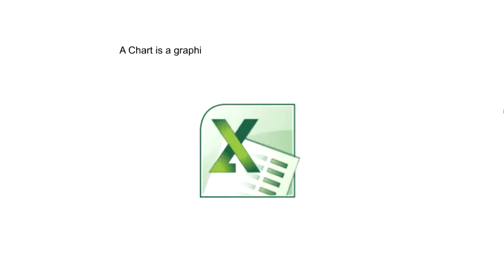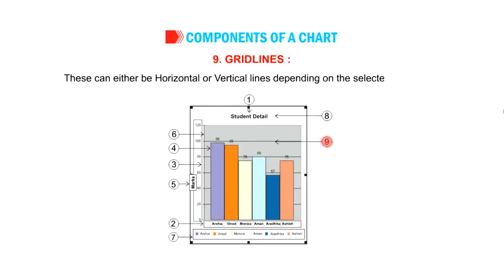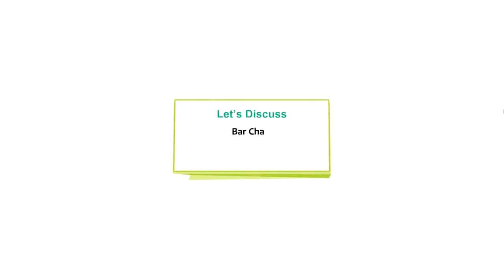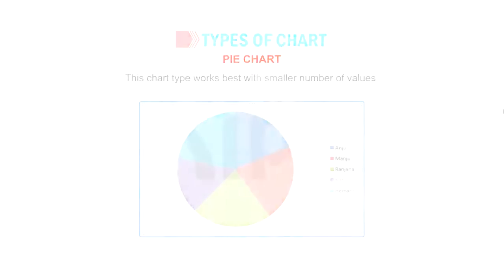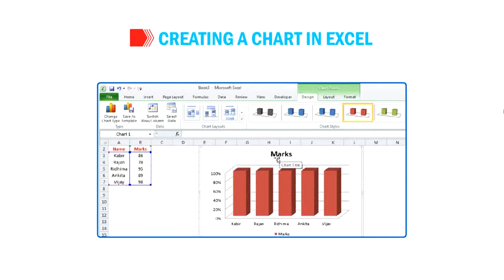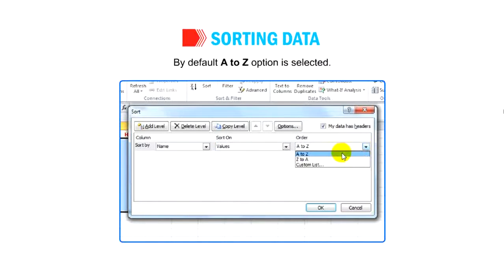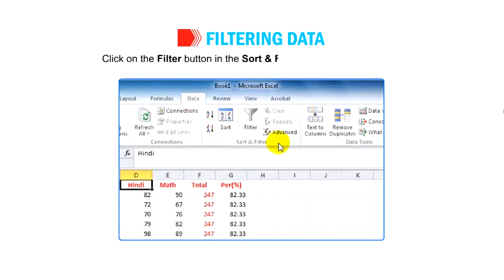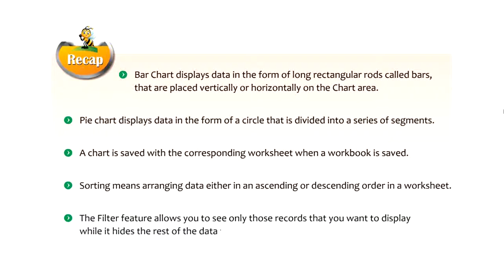Class 7th ( Chapter -3)